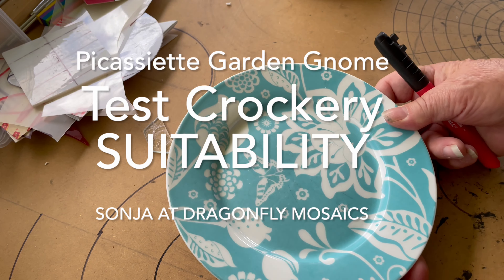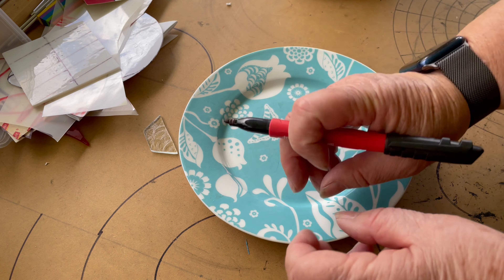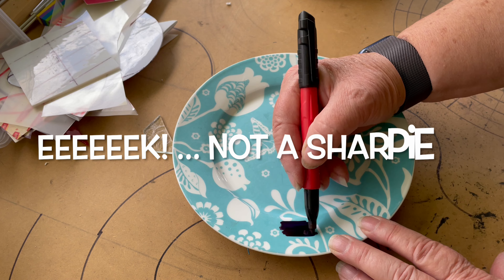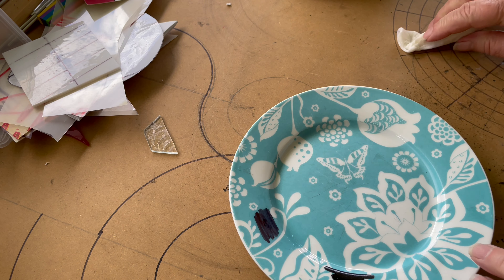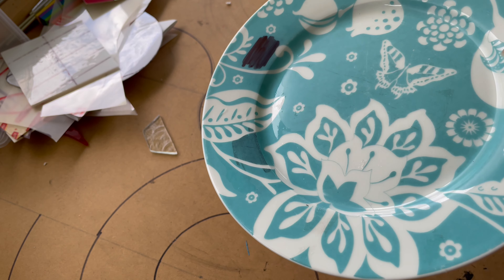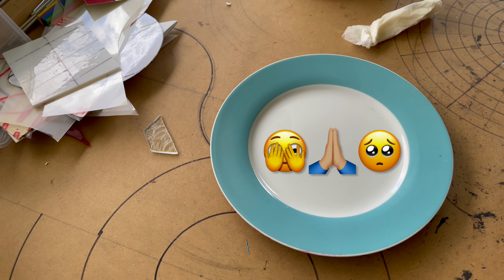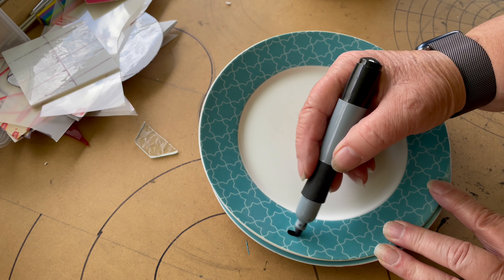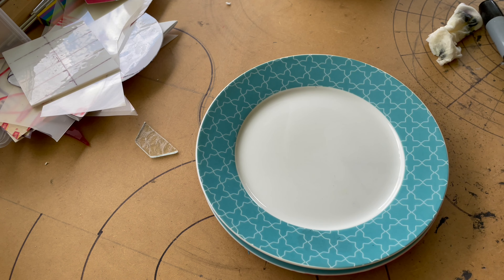1.5 Test the suitability of the crockery for your Picassiette Garden Gnome mosaic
DECLARATION:
This channel isn’t sponsored or monitised, nor do I engage in commission or paid promotions. I just do it because it’s fun to do. My hope is that you get something out of my videos that adds extra fun when you do your mosaics.

ABOUT:
Sonja at Dragonfly Mosaics is about HAVING FUN WITH MOSAICS.    I'm an enthusiastic hobbiest and aspiring artist living in AUSTRALIA 🇦🇺 .  My learning videos happen in an informal setting (TABLESIDE) to show 'WHAT WORKS FOR ME' or share what I'm learning as I learn it - WE LEARN TOGETHER

There are lots of practical tips/hints along the way. Its all free and, from time to time, I may mention places where I shop. I don't get paid for what I do - just love mosaics and sharing what's happening on my workbench.  Naturally, I try to remember to thank people and suppliers along the way.

JOIN my FACEBOOK GROUP Dragonfly Mosaics

Information from Sonja at Dragonfly Mosaics is not intended to be a substitute for manufacturer’s instructions or using their recommended or standard safety practices such as wearing gloves, dust masks or safety glasses.

SDM believes all content is in fair and reasonable use, but if any content owner would like to dispute the fair and reasonable use, SDM will not hesitate to remove said content.